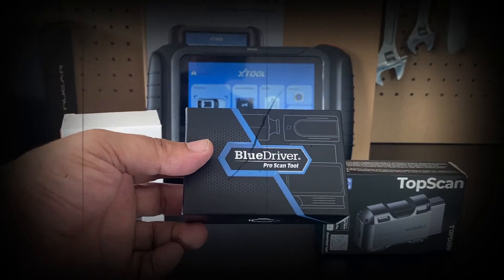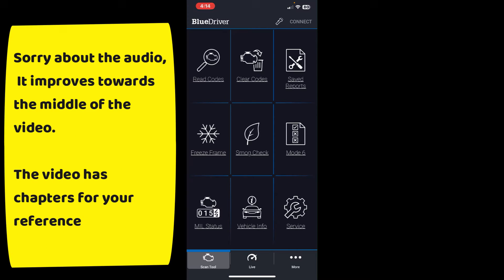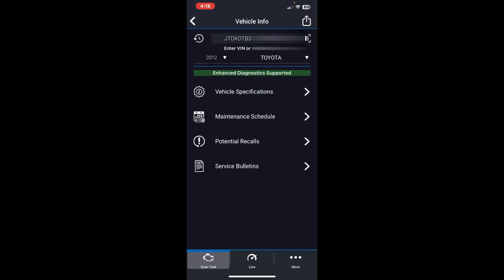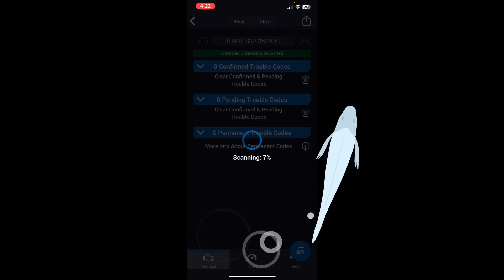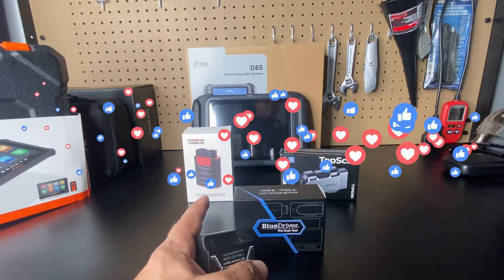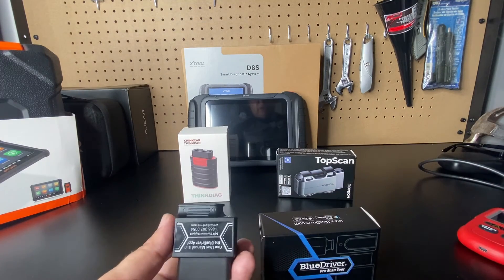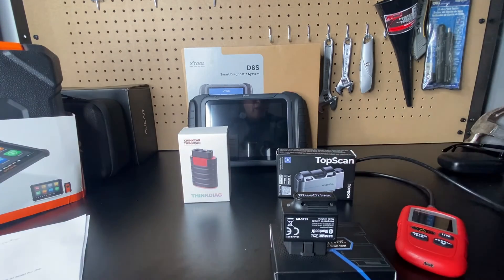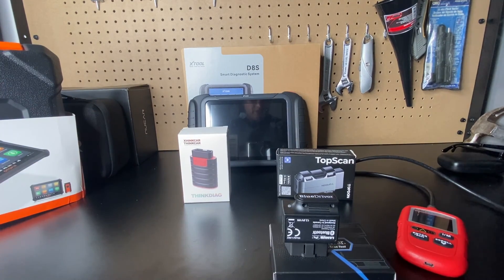BlueDriver Scan Tool Review: Simply The Best? (Not Sponsored)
Looking for a good scan tool? Maybe something that is wireless and has support for many American, Asian, and European vehicles. In this video, I will try the BlueDriver Scan Tool OBD2 Reader. This will be an depth review with actual usage and no hype. Are these application-based devices worth the hype? Let's find out.

Application-based scan tool for your phone.
Link to BlueDriver
▶️Link to my 2nd Recommendation
▶️My Favorite Recommendation
▶️▶️▶️tablet-based standalone device
▶️▶️higher price point
▶️lower price point
▶️▶️▶️Best app based scan tool for 2025

▶️▶️Other Related videos and products
▶️ Recommended obd2 reader

[Pro OBD2 Scanner] - BlueDriver is the easiest way to scan and understand your vehicle like a professional mechanic. Read and clear your car’s trouble codes and check engine light.
[Read & Clear All The Codes] - BlueDriver's enhanced vehicle diagnostics gives you access to information normally available only to mechanics on their OBD2 scan tools. Now you can read and clear ABS, Airbag, SRS, TPMS codes, and many more.
[Get The Right Fix] - Much more than a car code reader, BlueDriver is a diagnostic tool. Get unlimited specific repair reports containing possible causes, reported fixes, and more for virtually every vehicle make and model.
[Wireless & Bluetooth Enabled] - Say goodbye to wires. BlueDriver connects with Bluetooth via your phone/tablet to a sensor that plugs into your car's OBDII port. Get all of the capabilities of an expensive code reader & scan tool without any annoying wires.
[User-Friendly App and Repair Videos] - BlueDriver gives you more ways to scan and fix your vehicle. Our iOS & Android app connects you to a large database of repair videos with step-by-step directions of repairs.
[Zero Subscription Fees or Add-ons] - One purchase gets you everything you need with no in-app fees or add-ons.

BLUEDRIVER CHAPTERS
0:00 INTRO To BlueDriver
1:10 What's included with BlueDriver
1:40 How to connect the BlueDriver to the vehicle
2:16 Using the BlueDriver Application on IOS
03:06 Smog Check Function I/M of BlueDriver
3:35 Mode 6 Data - Raw Data of BlueDriver
4:28 Recall Function of BlueDriver
4:35 TSB Technical Service Bulliton function of BlueDriver
4:54 Maintenance schedule Function of BlueDriver
5:24 Service Function of BlueDriver
5:38 TPMS function of BlueDriver
6:15 Support Function of BlueDriver
8:03 Complete Scan Function of BlueDriver
9:36 My thoughts after testing the BlueDriver
13:58 My Score Give to the BlueDriver
14:29 Decoding the Reviews on Amazon about the BlueDriver

BlueDriver, Must Have Tool or Hype? Review and Tutorial